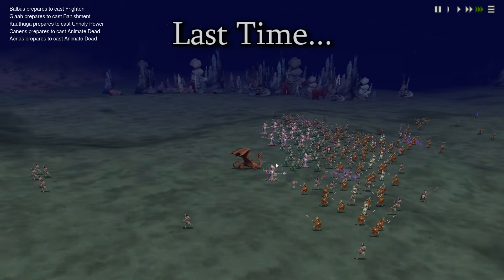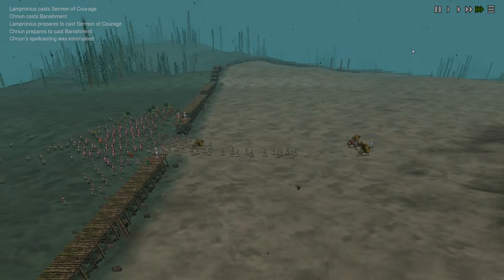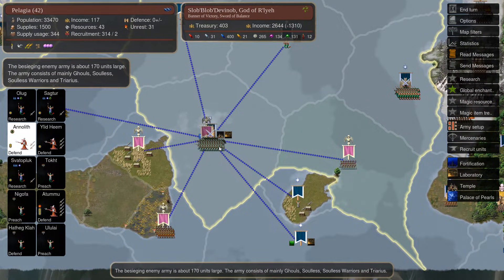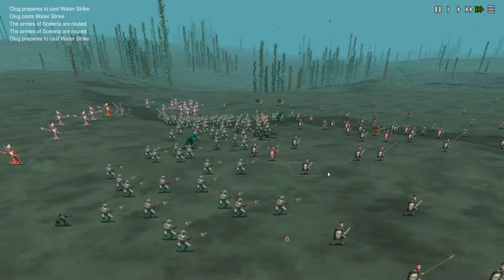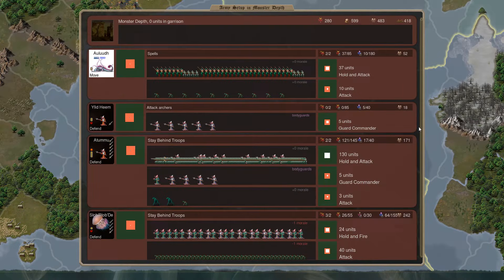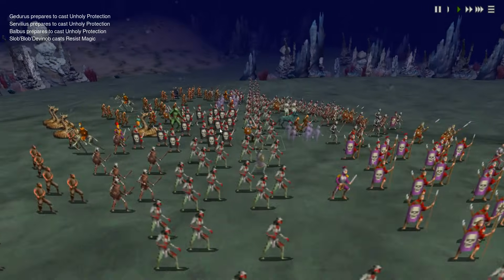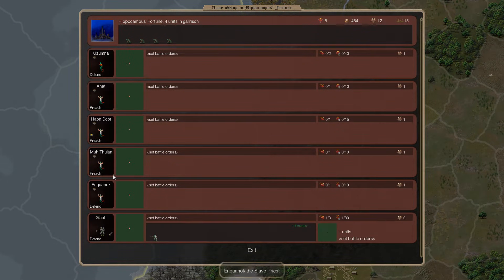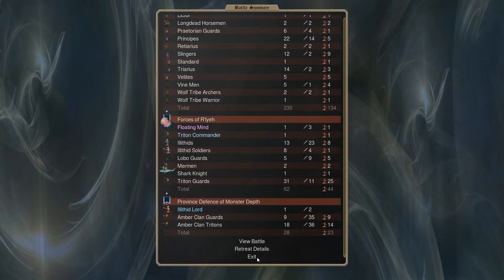Dominions 5 #5 - The Jellyfish Descends Again - Abridged Commentary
A brutal war against the land-folk, raging in all directions, with no hope of our god either a) working out the controls or b) being alive for long. Is there any hope for the ailing Ry'leth domain?!